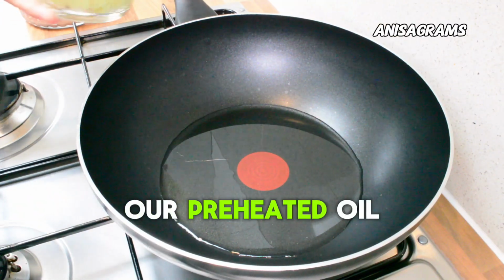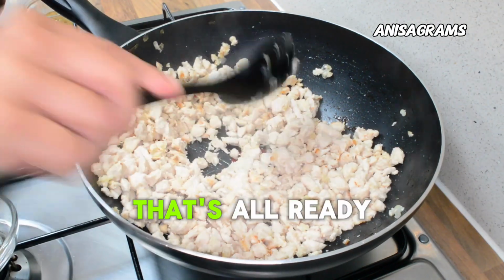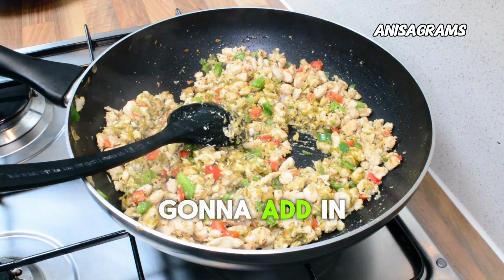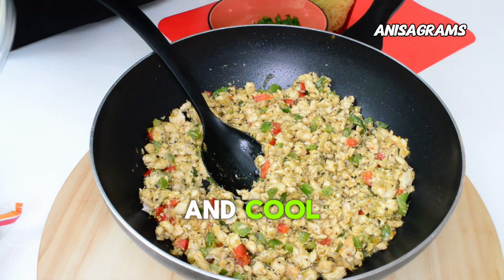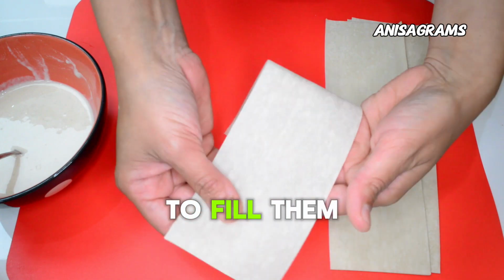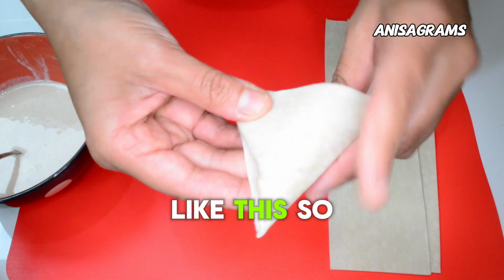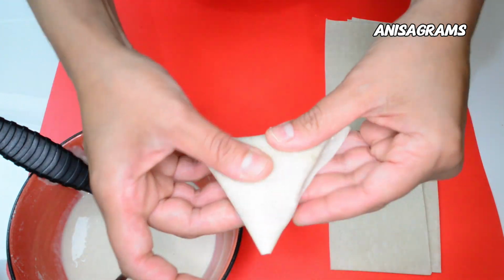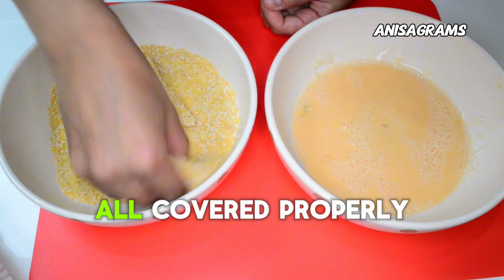Chicken Cheese & Jalapeño Samosas Ramadan Recipe | Cook with Anisa | Indian Cooking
👀 Ramadan Recipe: Chicken, Cheese & Samosas!

First released on my YouTube Channel in May 2017 and quite cringe right! What do you think? 🤔

Best bit! You can batch prep & freeze these in advance, and just take some out when you want! Saving you time in the blessed month! 🙌

Latest Book The Ramadan Family Cookbook

The Ramadan Cookbook
🌎 Check online and book should deliver

WHERE ELSE TO FIND ME